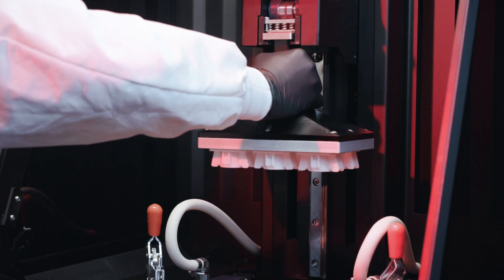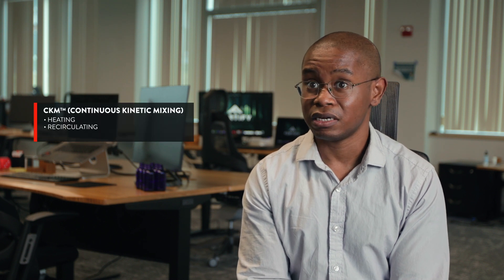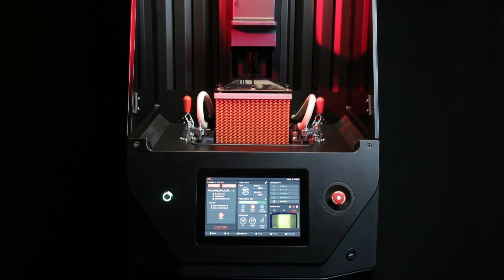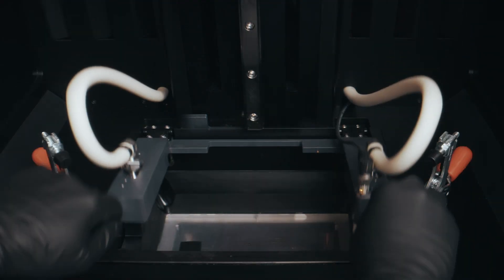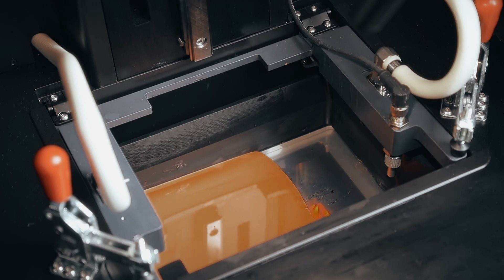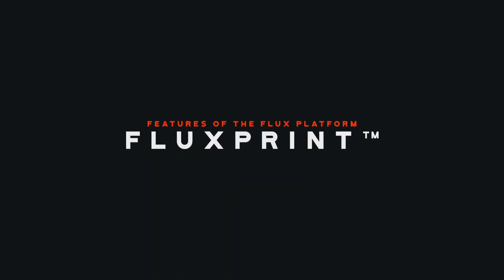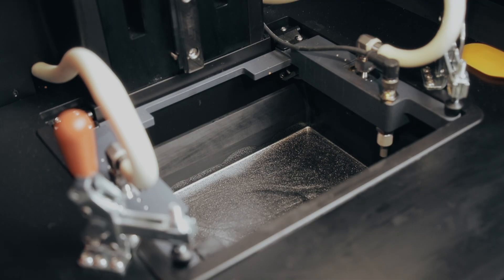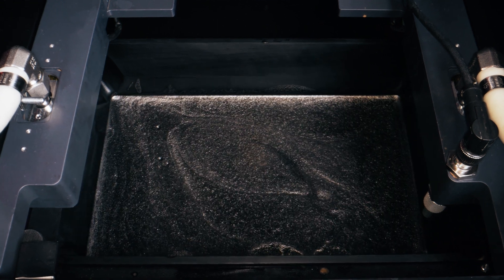Fortify's CKM and Fluxprint 3D Printing Technology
Fortify's FLUX 3D printing platform incorporates hardware modules that enable printing of filled photopolymers in an optimized orientation. Learn more about CKM (Continuous Kinetic Mixing) and Fluxprint Magnetic Alignment - unique to Fortify's 3D printers.